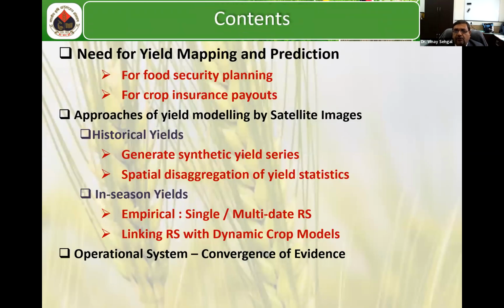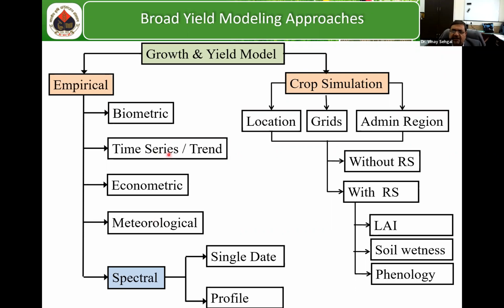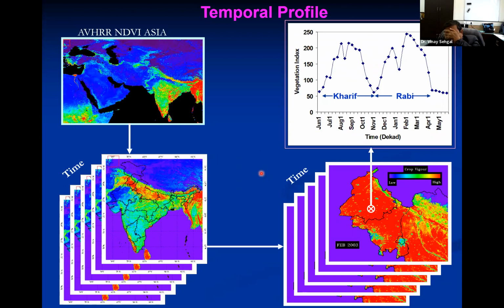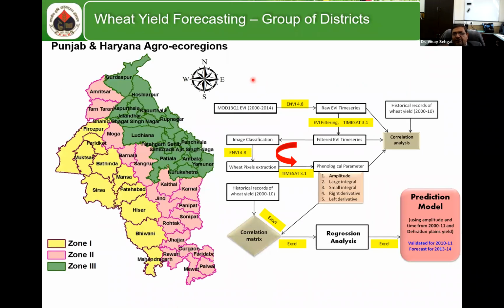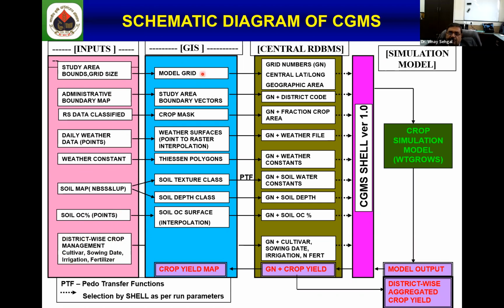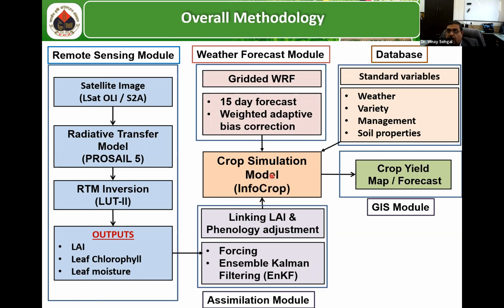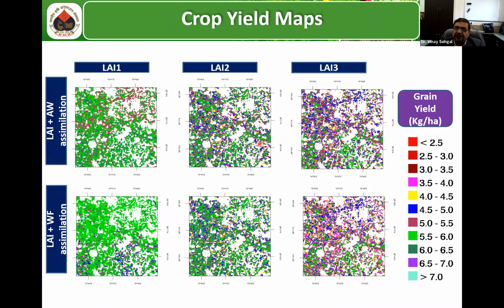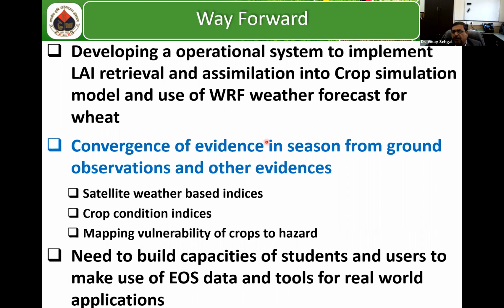Project Presentations by Participant 18 2 22 1